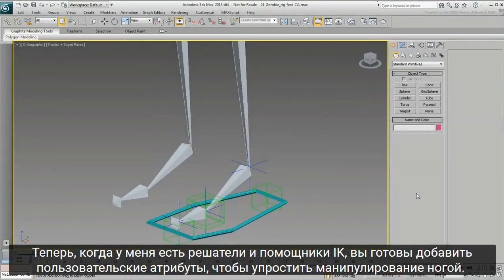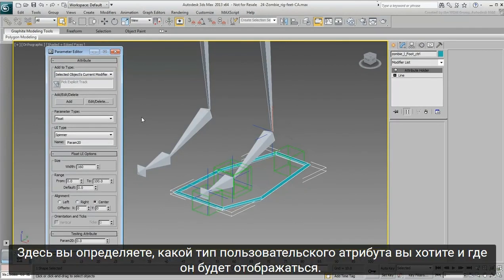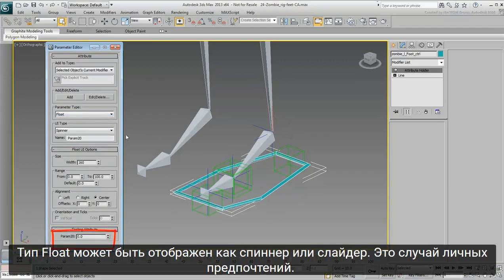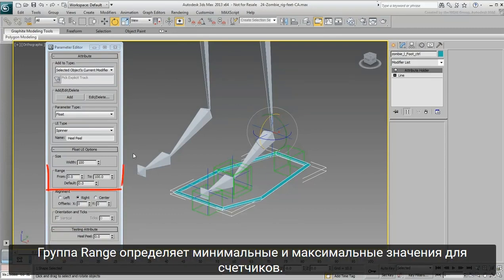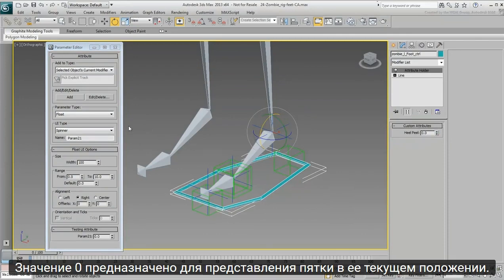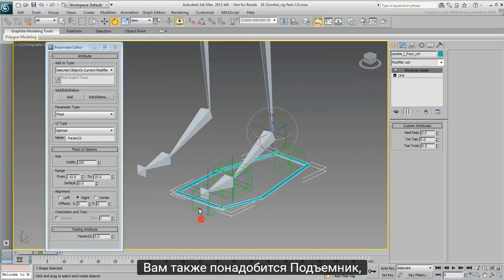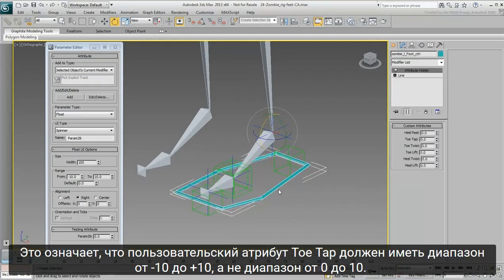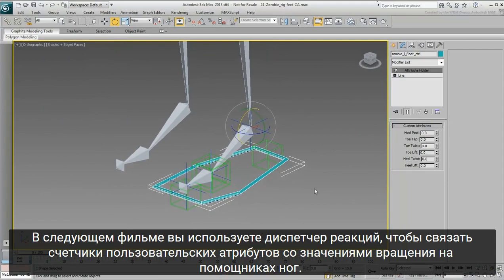Риггинг персонажа в 3ds Max часть 3 Custom Foot Attributes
3ds Max Риггинг персонажа часть 3
файлы урока